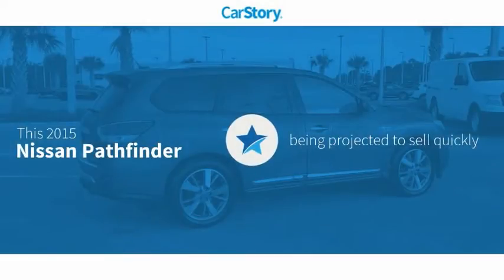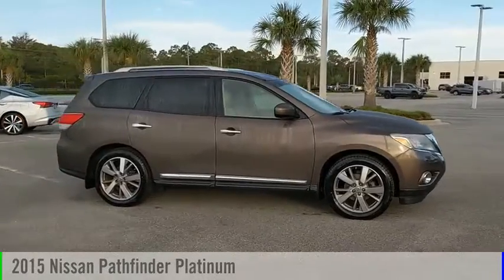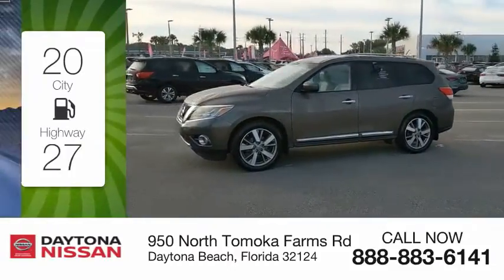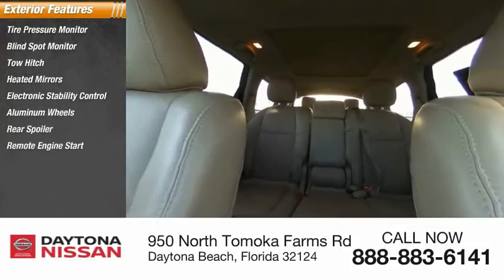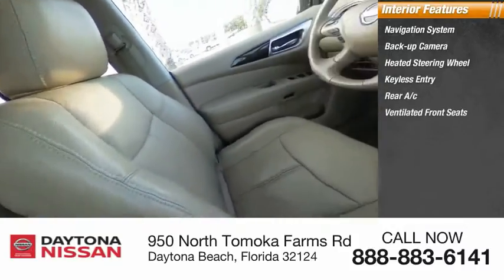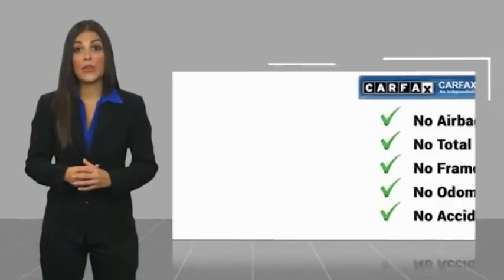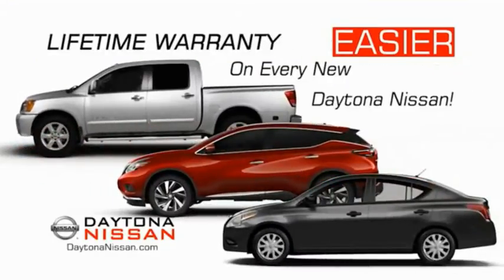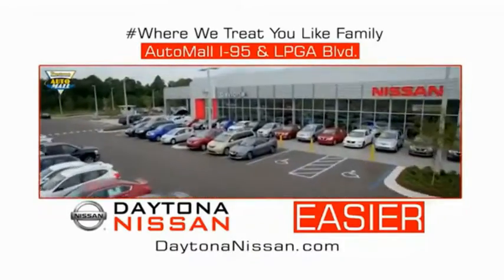2015 Nissan Pathfinder Daytona Beach Florida PS10477A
2015 Nissan Pathfinder Platinum

Daytona Nissan
950 North Tomoka Farms Rd.

2015 Nissan Pathfinder Platinum Odometer is 7245 miles below market average! Recent Arrival! 20/27 City/Highway MPGAll of our vehicles are ASE Certified inspected so you can buy with confidence. Daytona Nissan at the Daytona International Automall. WE MAKE IT EASIER! Proudly serving Daytona Beach, Palm Coast, Port Orange, Deland, Deltona and beyond, there are numerous reasons to choose Daytona Nissan: professional and courteous sales staff, Nissan Certified technicians, and financial experts all with the single focus of addressing each of your needs with the utmost respect, care and attention to detail. *All Sale Prices are after $2,000 Cash Down or Trade-In Equity and do not include tax, tag, title, $998.50 dealer fee and $279 electronic registration filing fee. All advertised vehicles are subject to availability. Inventory, options and pricing are all subject to change. Not responsible for typographical and human error. Please contact dealer for further details and thank you for reading the fine print, happy motoring!